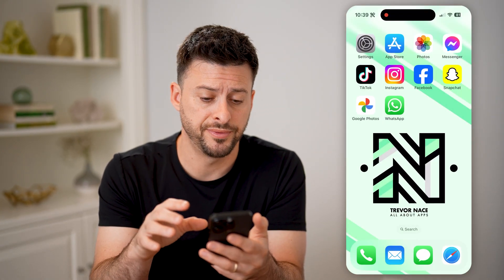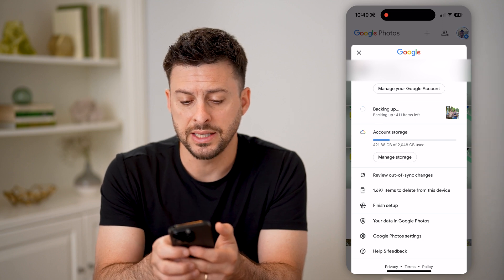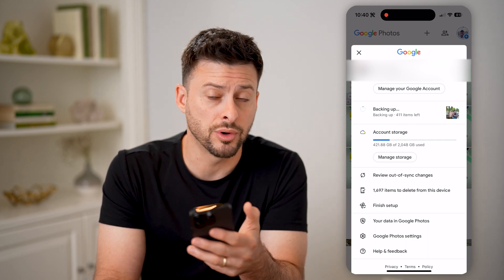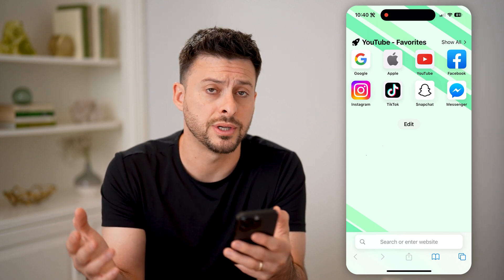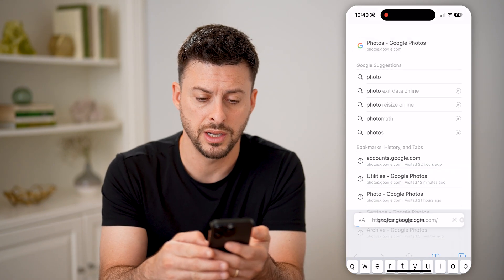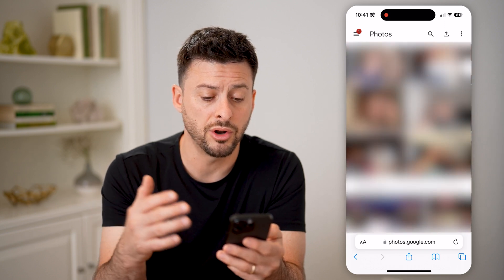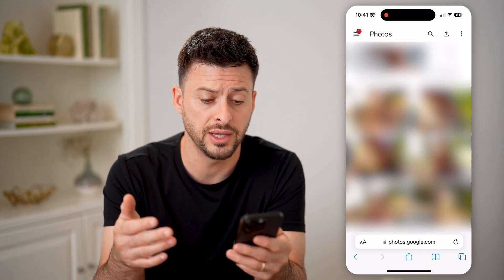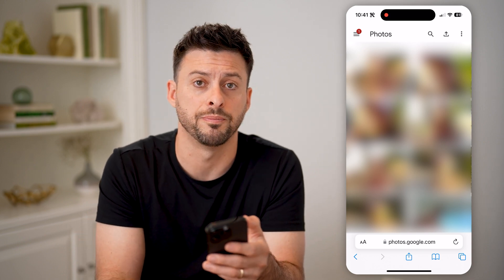How To Check Google Photos On Another Phone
Here's how to check your Google photos on another device, whether it's a phone, tablet, or computer.